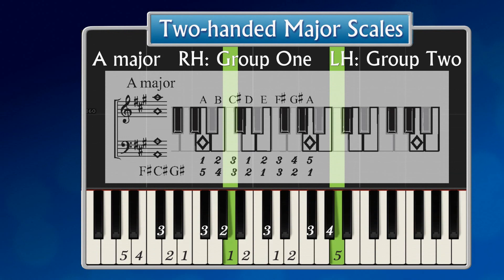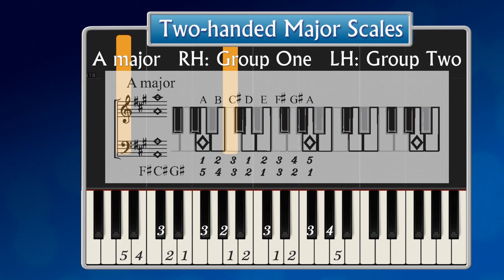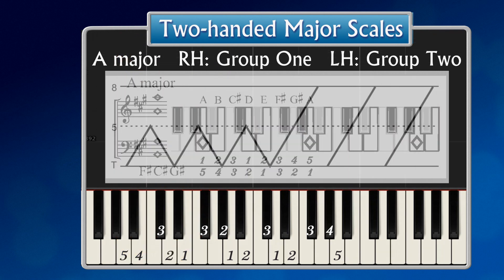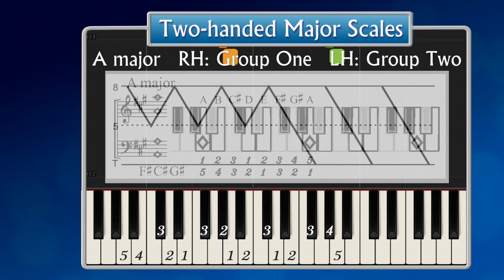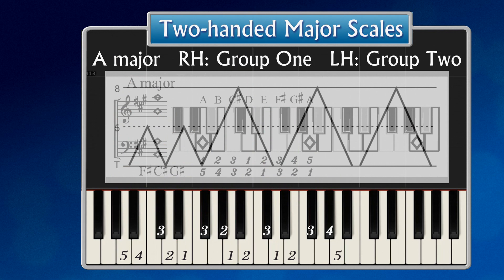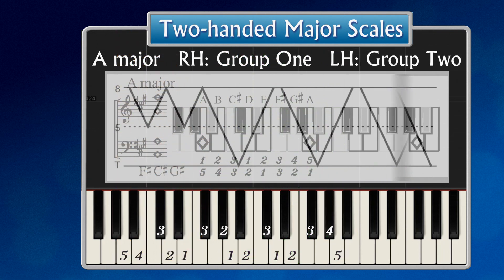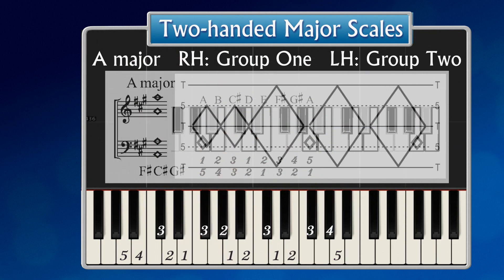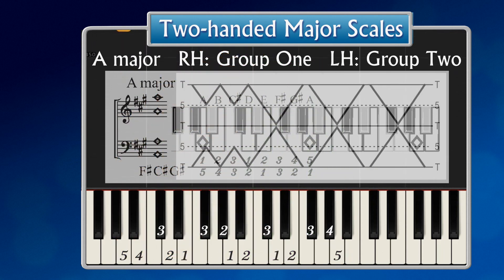Scales from contour diagrams in A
A random challenge.

NB!!NB Check out the live lessons on the new Musicarta Twitch tv channel NB!!NB